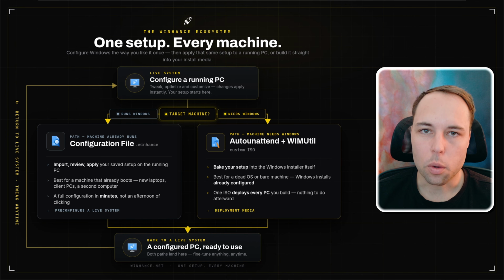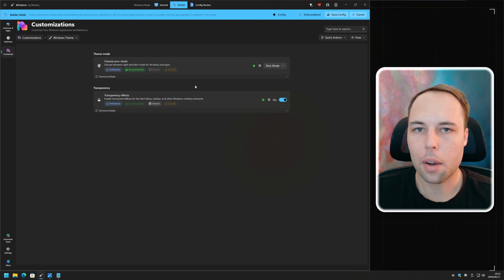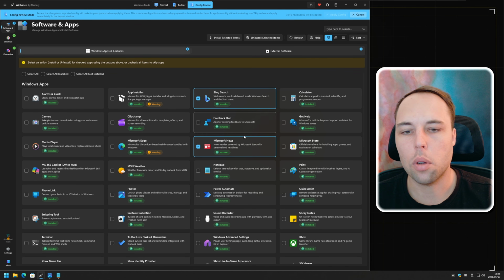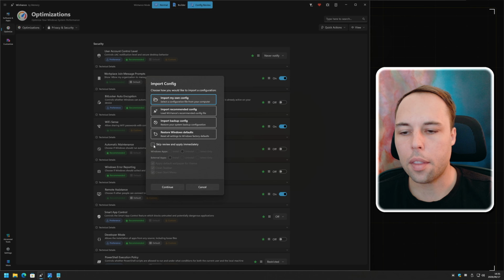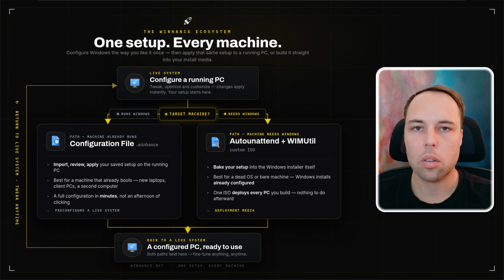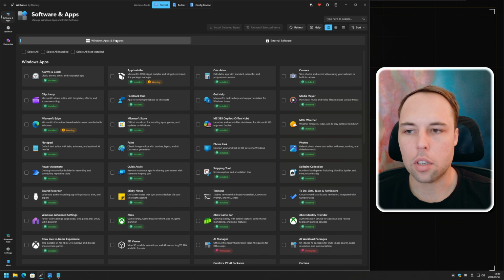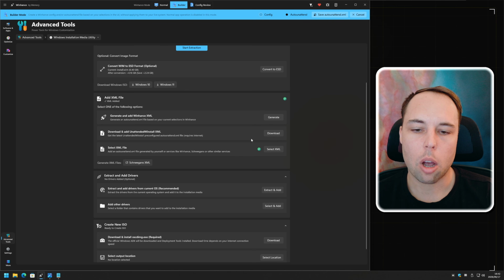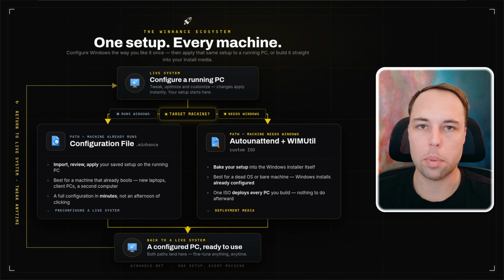Configure Windows ONCE, Then Deploy It to EVERY PC (Winhance)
Here's the idea behind Winhance that I don't think gets explained enough: you configure Windows once, then apply that exact setup to any running PC with a config file — or bake it straight into your install media as an autounattend ISO. I'll walk through the whole loop, from a live system to deploying identical machines for clients. One setup, every PC.

(Winhance Devlogs on Dev Channel)